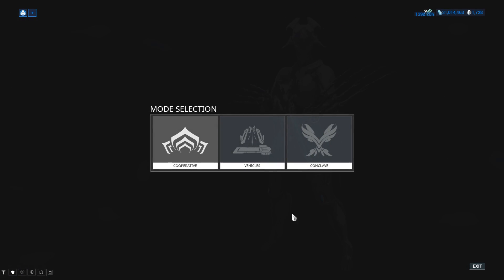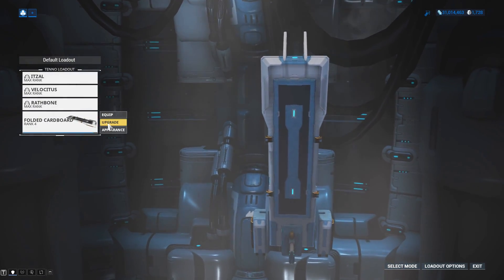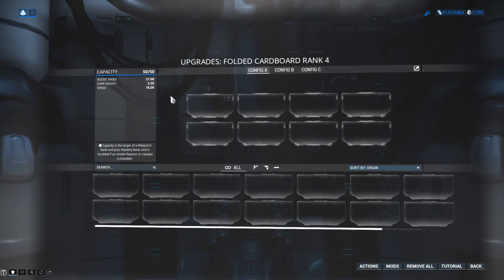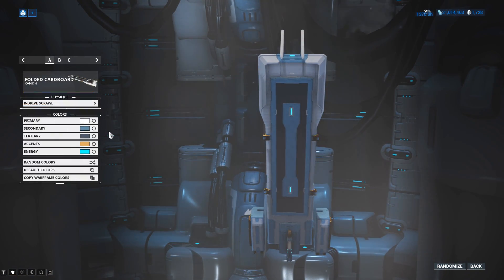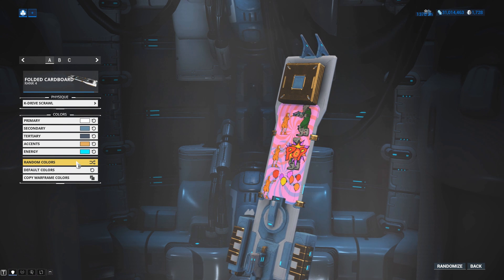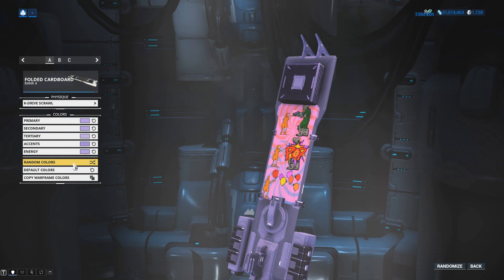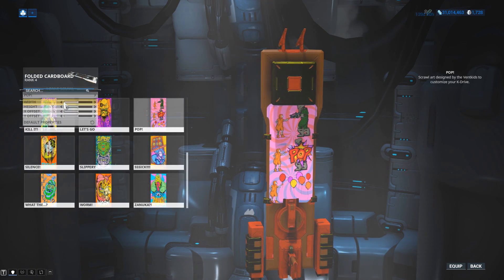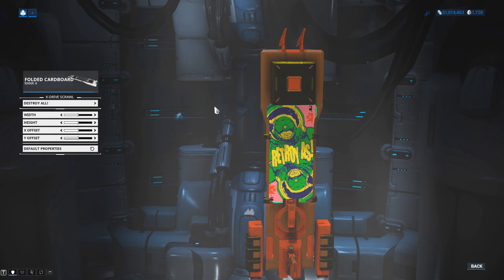How to Mod & Customize the K-Drive [Fortuna & Orb Vallis] (Warframe)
This video will inform you on the prerequisites to Customize your K-Drive and then where to go to mod & customize the K-Drive.

- Basic K-Drive earnt from completion of Vox Solaris Quest can't be customized
- Earn enough Vent Kid Standing to build a new K-Drive Unit
or - Purchase a new K-Drive from the deal of the Day
- Once you have a new K-Drive
- Arsenal
- Select Mode
- Vehicles
- K-Drive (Custom Name)